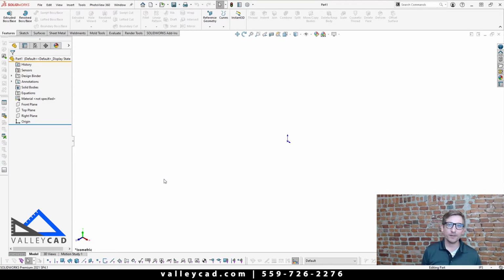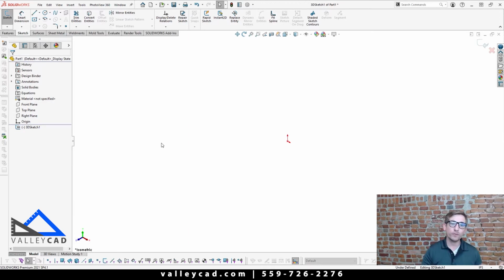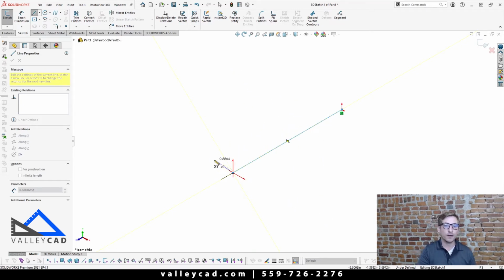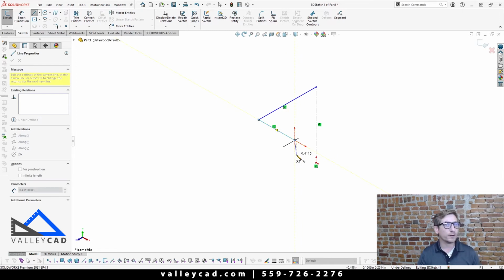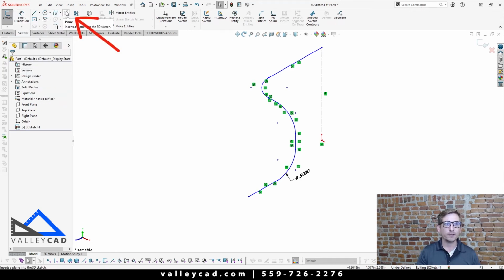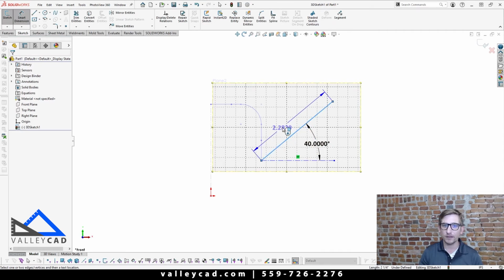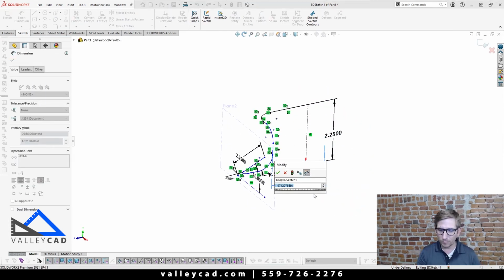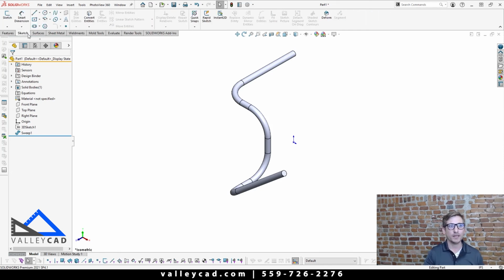Take a Break with Valley CAD | SOLIDWORKS | Intro to 3D Sketching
Did you know that you can create a 3D Sketch in SOLIDWORKS? In today's TakeABreak with ValleyCAD, we will learn a little bit about the 3D Sketch environment.